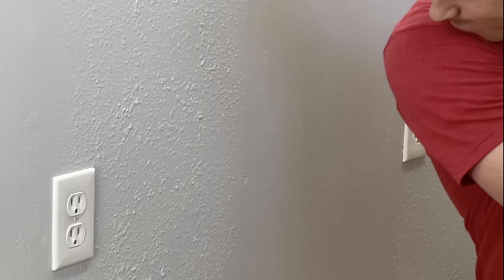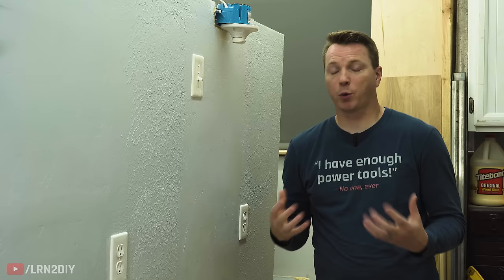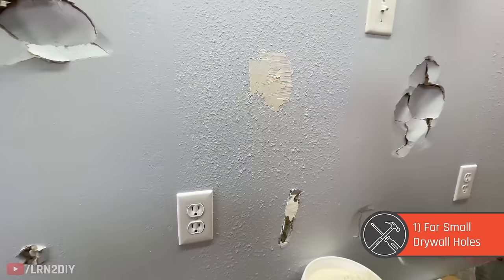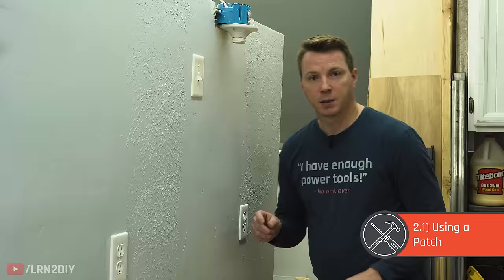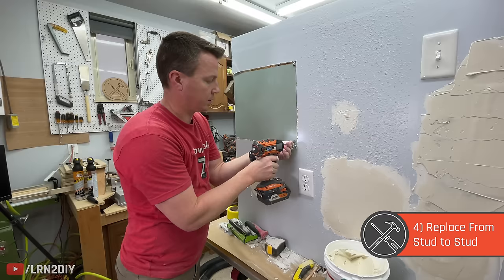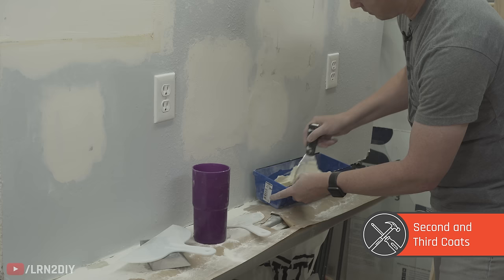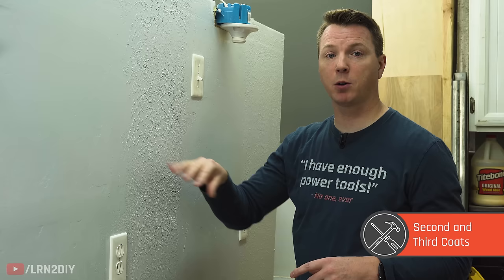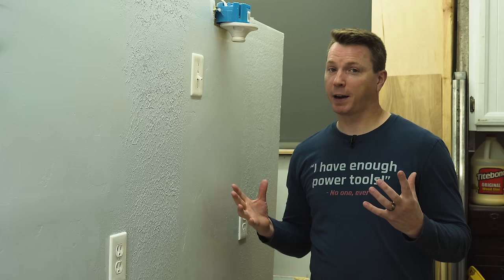How to Fix Holes in Drywall - 4 Easy Methods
Fixing holes in drywall is easier than you might think. Follow along and don’t be intimidated! You got this!

• 12” Drywall Knife
• 4” Drywall Knife
• Drywall Jab Saw
• 2 Premium Utility Knives
• Steel Mud Pan
• 12 Pack Sanding Sponges
• Orange Peel Texture
• Knockdown Wall Texture
• 8” Drywall Repair Patch
• 3M High Strength Hole Repair Kit (Includes everything needed)
• 4” Presto Patch
• 7” Drywall Patch
• 3 lb Joint Compound / Mud

00:00 Identifying Your Repair
01:27 Small Hole Repair (1.5"/3.8 cm or less)
02:42 Fist Sized Hole Repair
07:11 Large Hole Repair w/ Backer Board (7-10"/18-25 cm or less)
08:41 Massive Drywall Repair / Replacing Whole Sections
10:49 Second and Third Coats
12:53 Adding Matching Texture
15:19 Painting